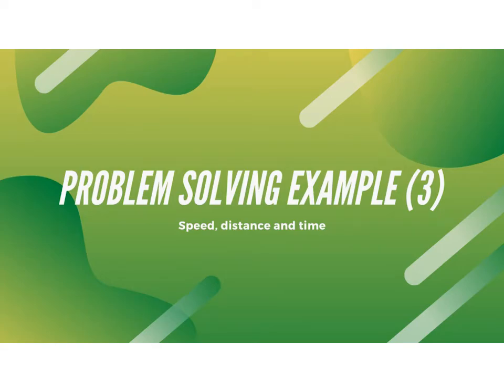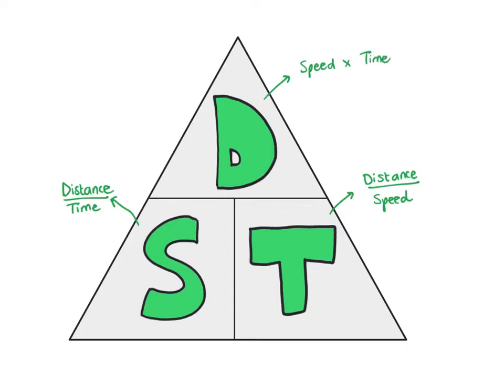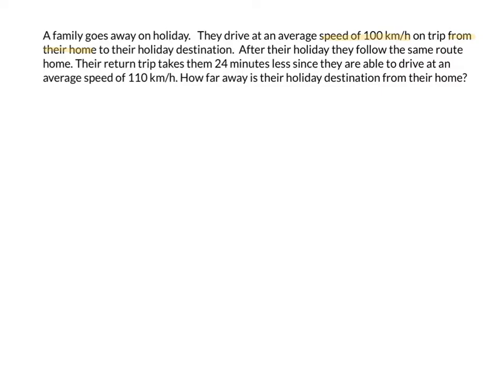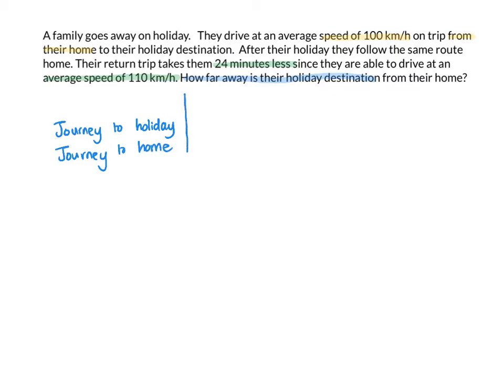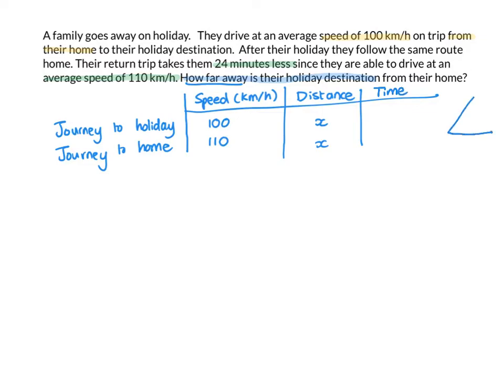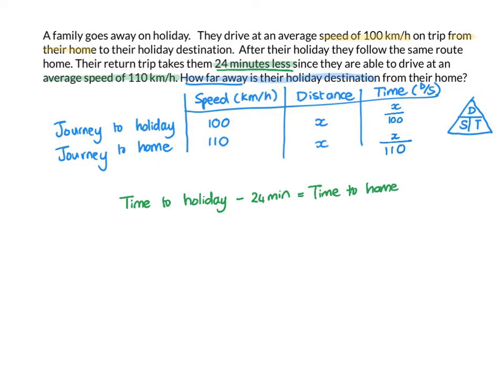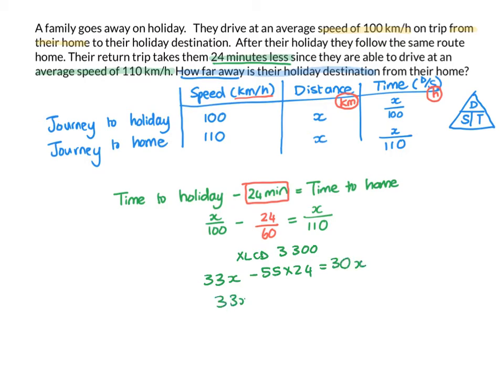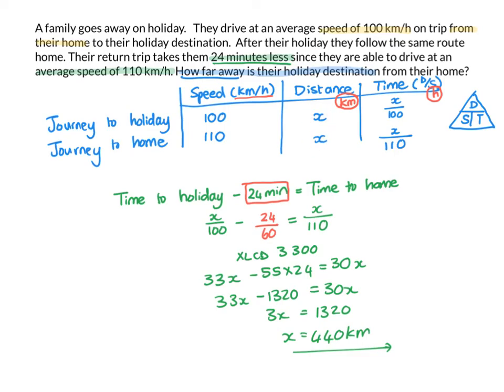Grade 9, 10 and 11 Problem solving - Speed, distance and time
This video provides a strategy for solving questions involving speed, distance and time where you compare two different scenarios.